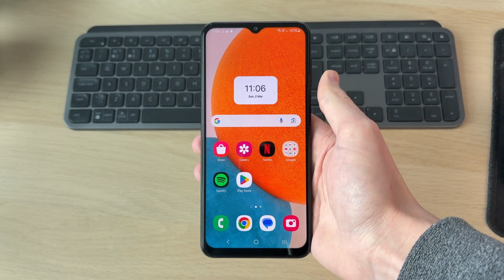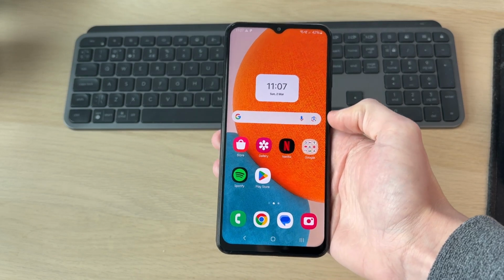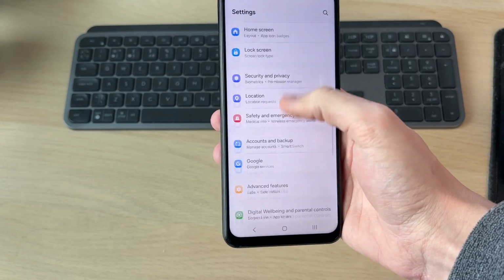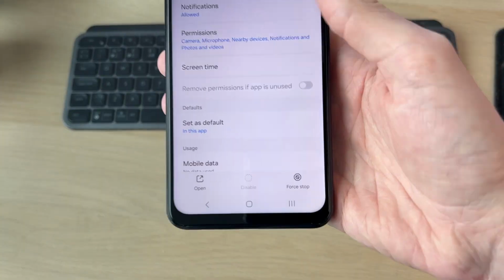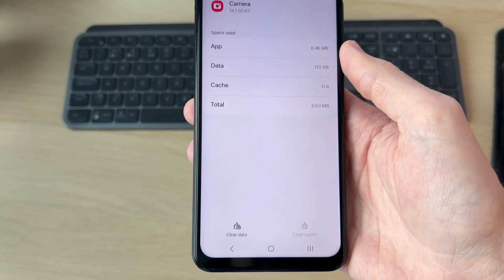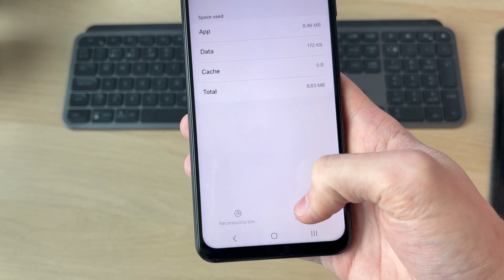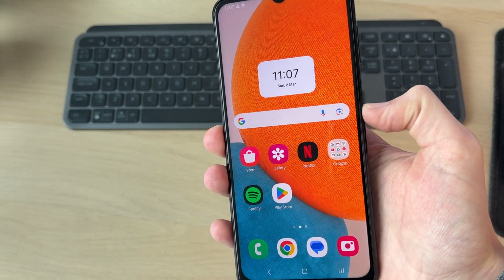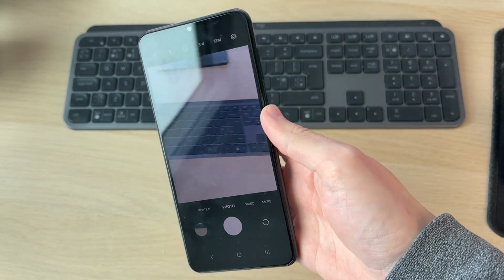How To Fix Android Black Camera Screen - Full Guide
Learn how to fix android black camera screen in this video.

GuideRealm